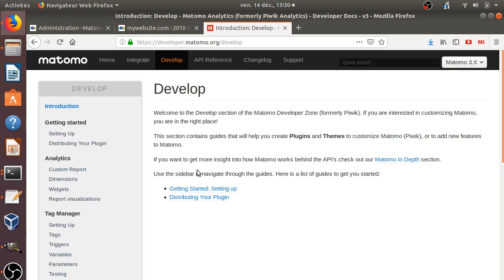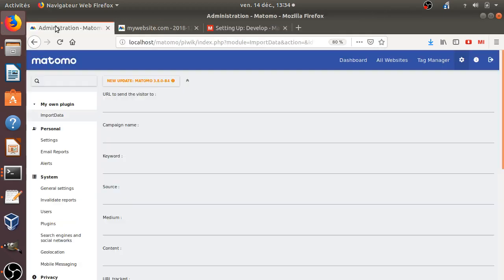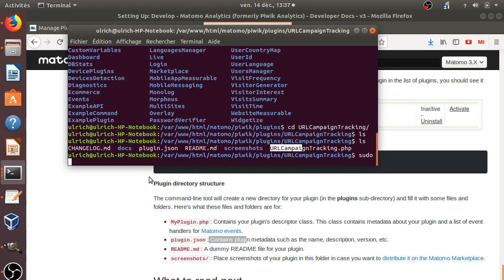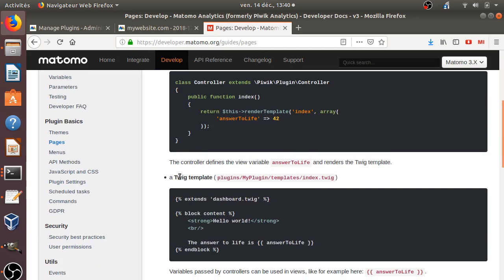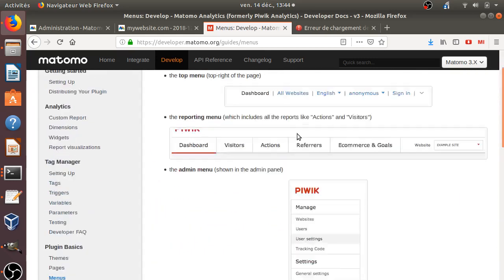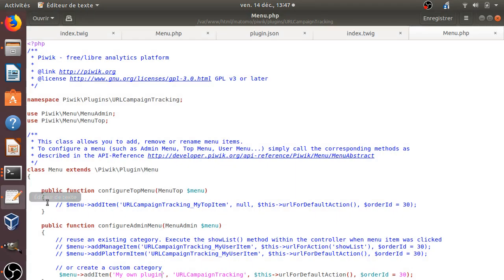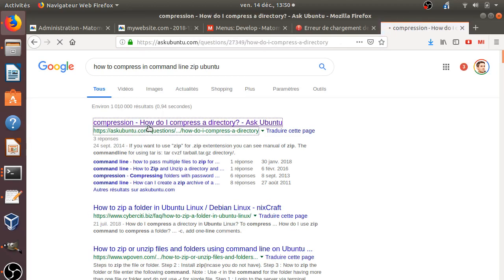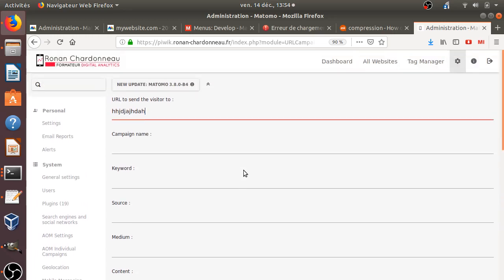How to create a simple plugin in Matomo Piwik analytics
A quick video explaining how you can create a plugin in Piwik Matomo Analytics without knowing much about coding. I am not a developer and I am really starting with creating plugins for Matomo. I really hope you will like it and I am really sorry for the noise made by the keyboard.